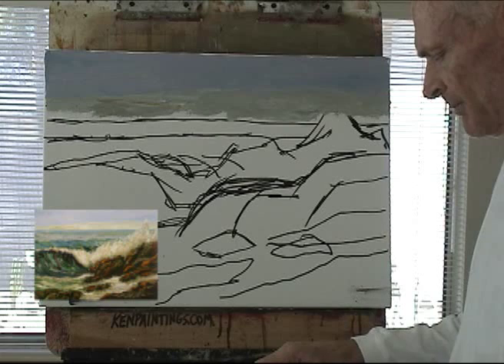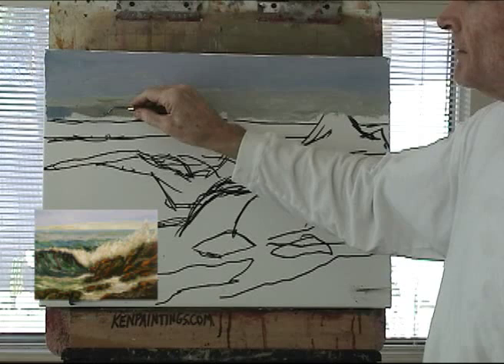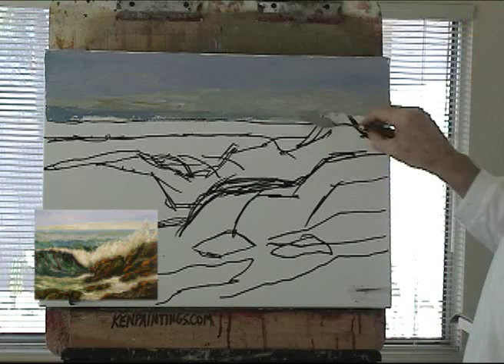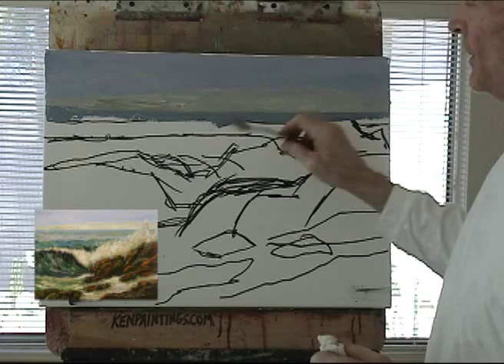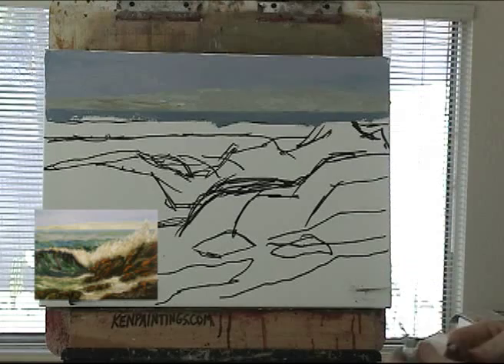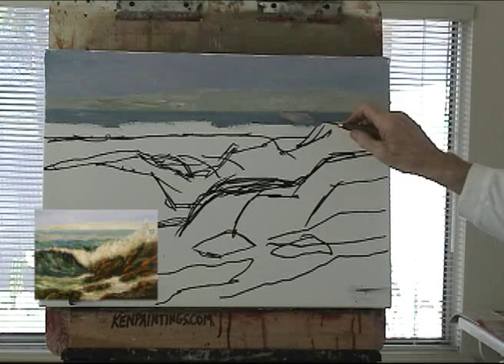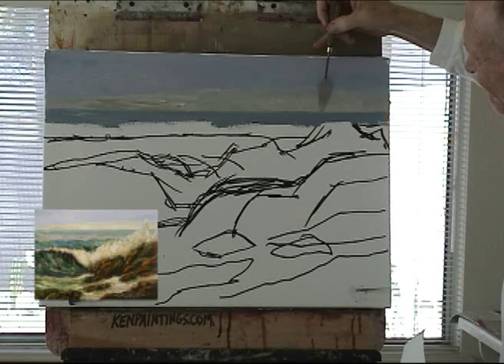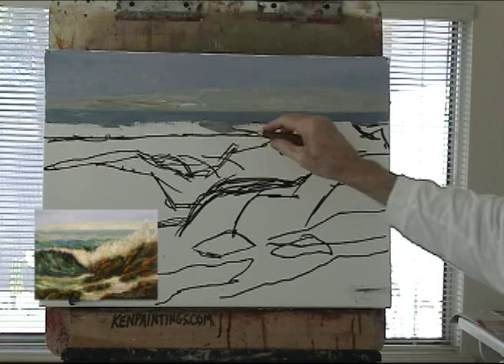Seascape Oil Painting Paint a Maine Coastal Scene - The Horizon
This is a short clip of Seascape Oil Painting Video DVD 203 artist kenneth john demonstrates how he paints a horizon on this scene from a Maine Ocean scene.